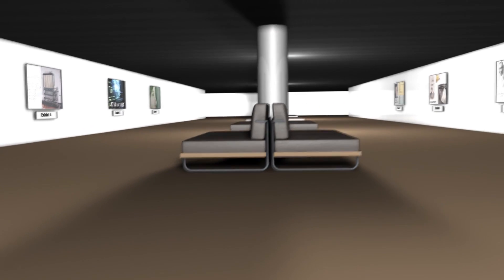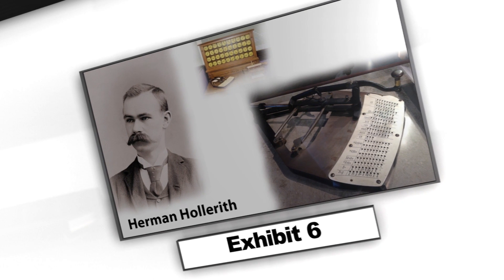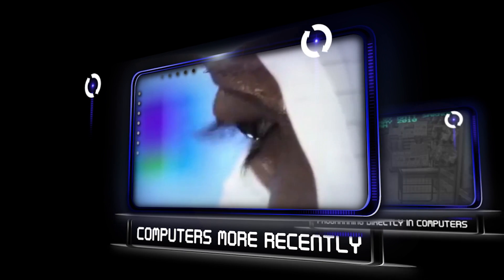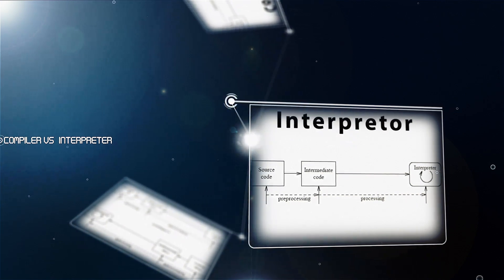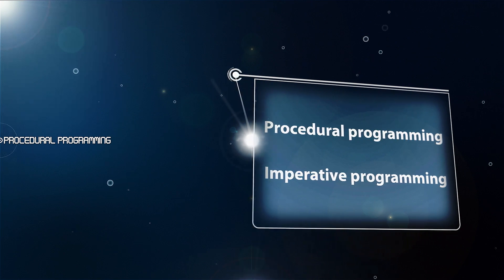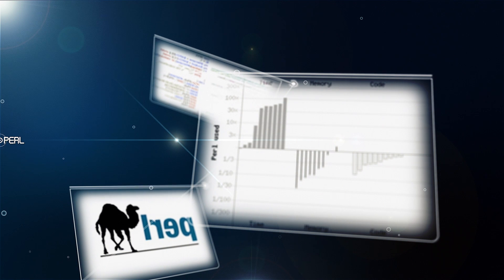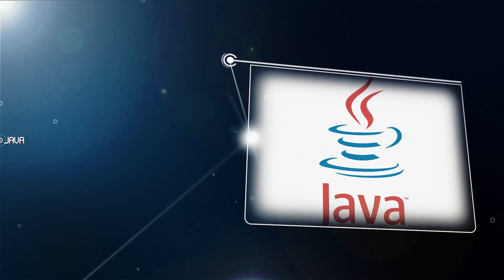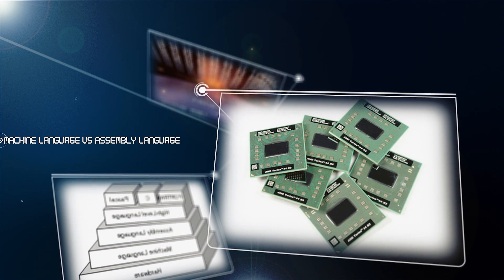History Of Programming (Educational Video)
Short educational video about the history & a deeper look into programming languages, made as an assignment for the Prague College.